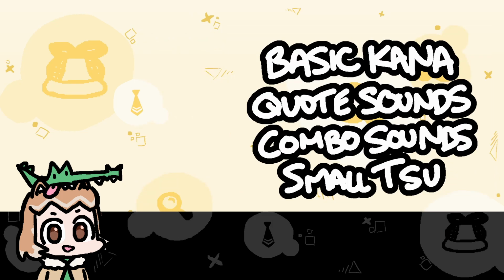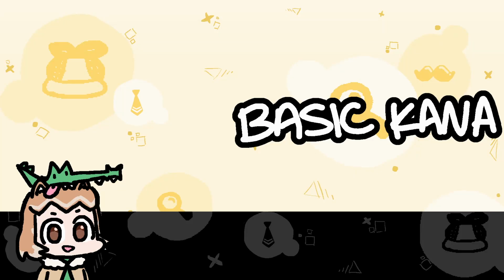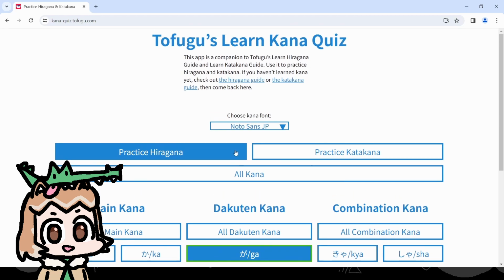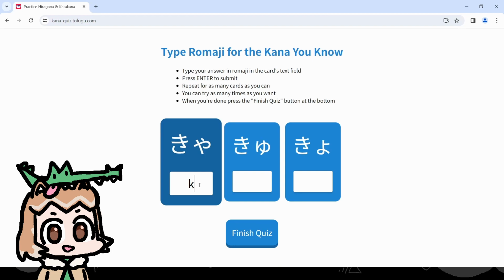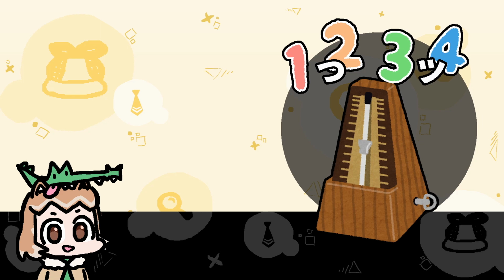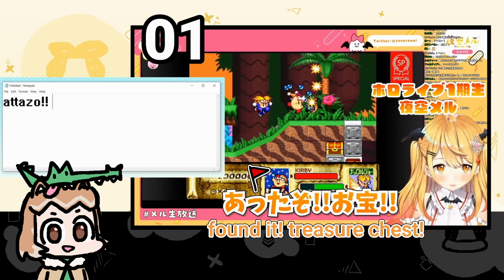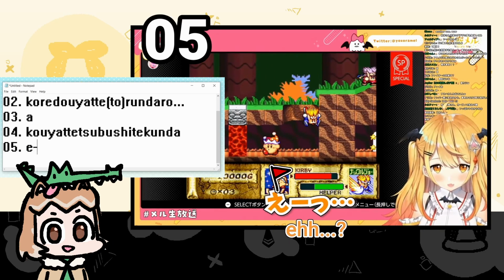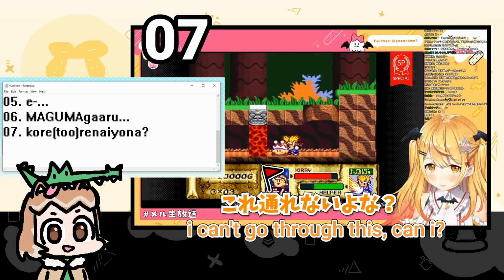JAPANESE BASICS FROM VTUBERS: hiragana & KATAKANA